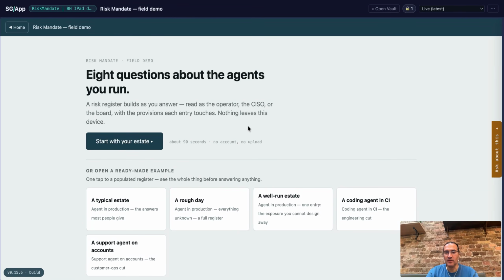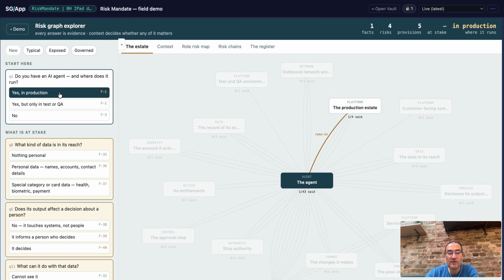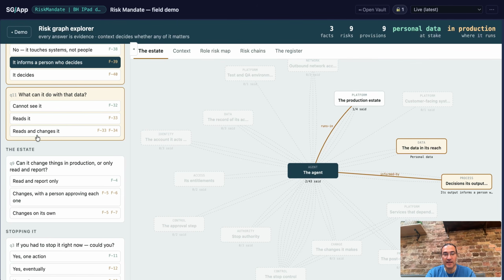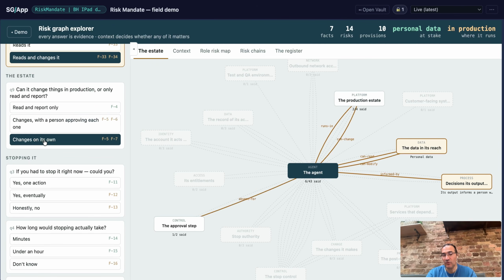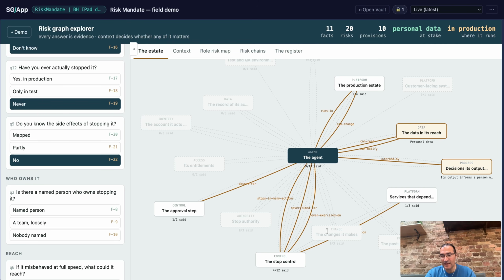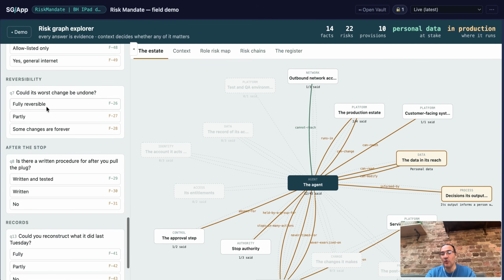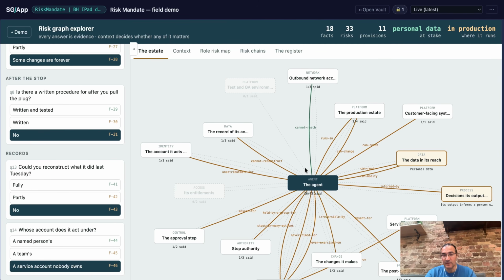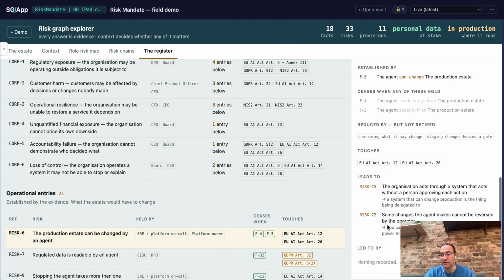RiskMandate | MVP | Graph Browser (5 Aug)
🚀 MVP Graph Browser Demo | Risk Management Made Visual

In this video, we walk through our newly launched Graph Explorer MVP — a powerful new way to visualise and capture AI agent risk data in real time.

🔍 What you'll see:

- How the Graph Explorer maps your AI agent's environment, starting with the key question: Do you have an agent, and where does it run?
- How the graph dynamically populates with evidence as you answer questions about your system
- Visual risk mapping across production environments, personal data handling, and decision-making flows

⚙️ Key risk areas explored:
- Data enrichment & access levels (read, read & change)
- Stop controls — how to halt an agent, who has authority, and whether it's ever been tested
- Outbound network access & internet exposure
- Reversibility of actions — can the damage be undone?
- Backup & reconstruction capabilities
- Account ownership (service accounts, named persons, teams)

📊 Plus, get a glimpse of our risk chains, risk register, and roadmap — showing how every

- identified risk connects all the way to the top level.
- Whether you're managing AI governance or building safer autonomous systems, this Graph Explorer turns complex risk assessments into a clear, connected visual story. 🧠🔗